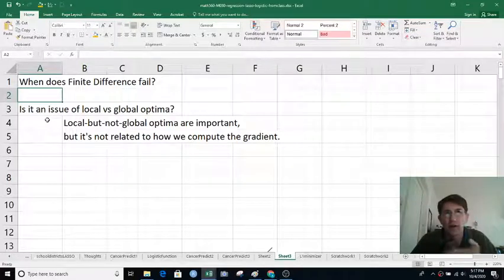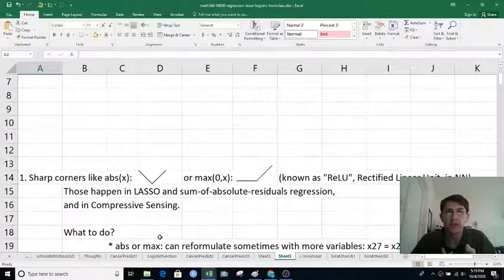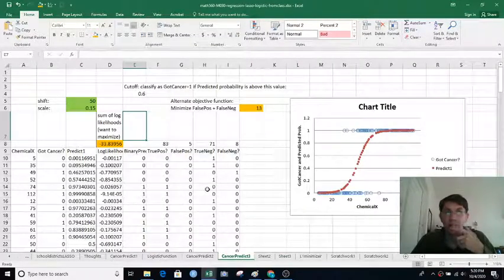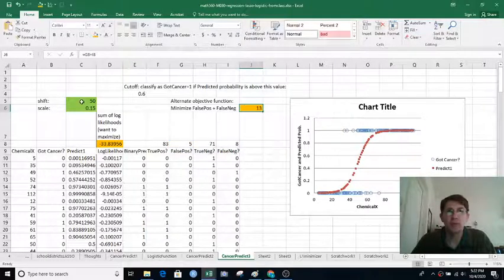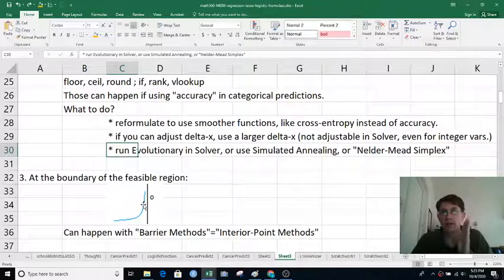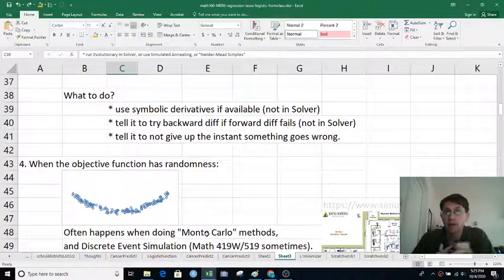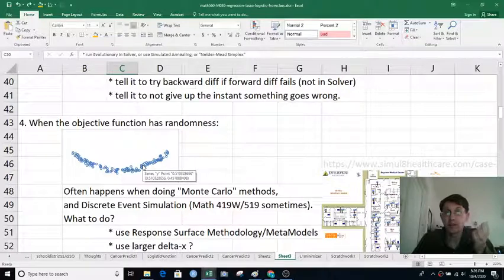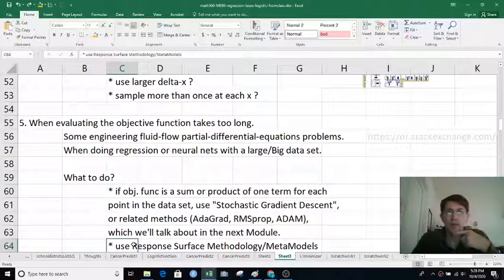math560 M050l what makes finite difference fail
Finite Difference Quotients seem like a fairly robust way to compute derivatives--they work even when a function would be too complicated to take symbolic derivatives of, often. So what could go wrong? Here is the list, along with some ideas for workarounds.

Sorry that the formulas in the bottom-right got covered up by my video inset. Here's what it says:
x27 = x27p - x27n, all vars non-negative

Also, "Nelder-Mead" simplex.